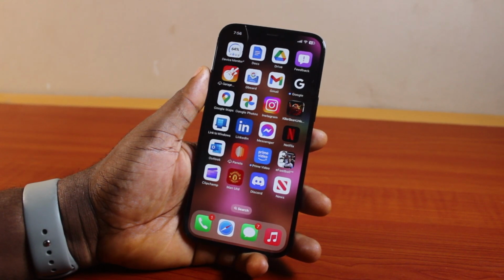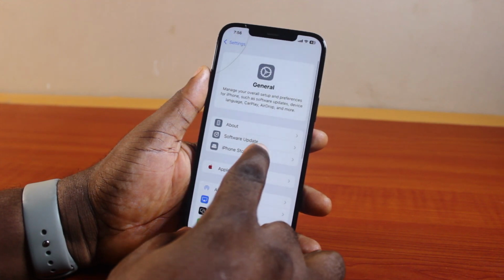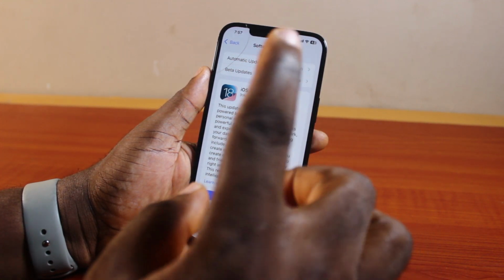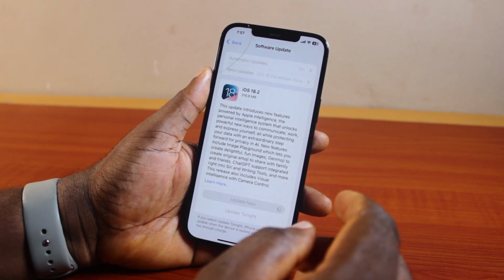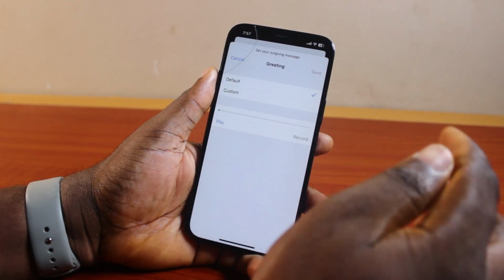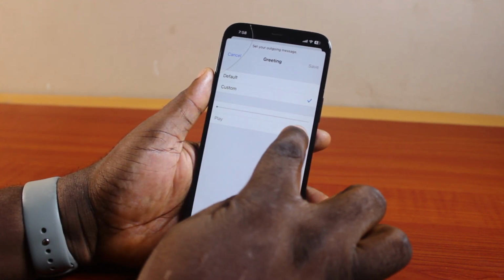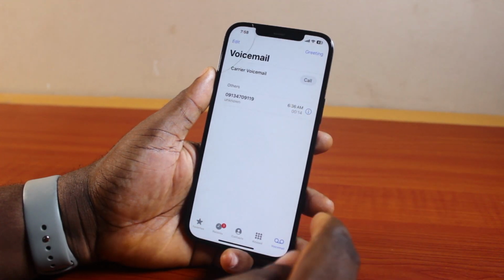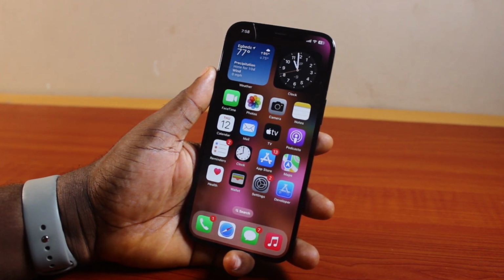How to Change Voicemail Voice on iPhone iOS 18